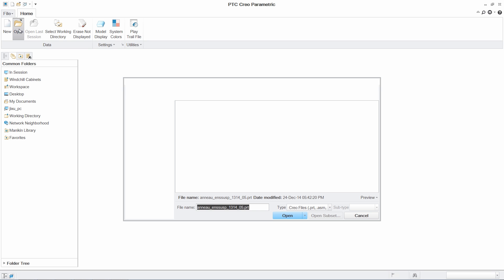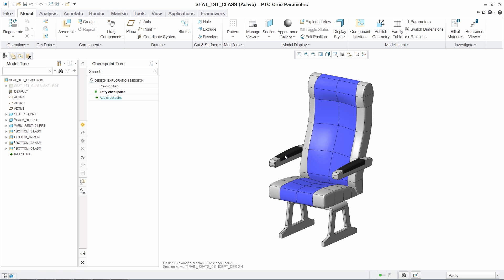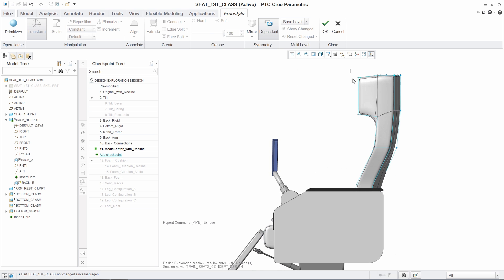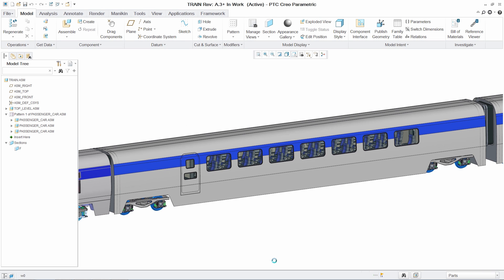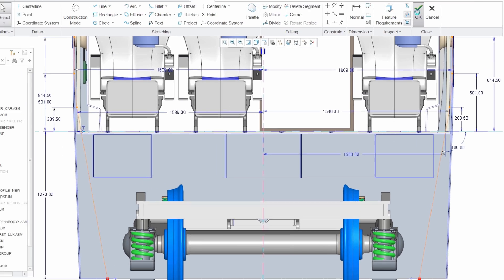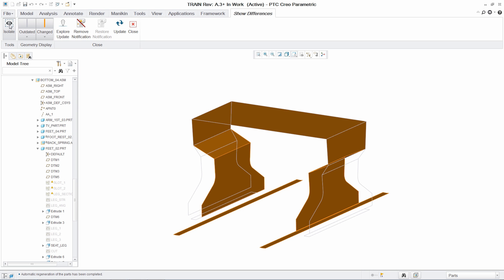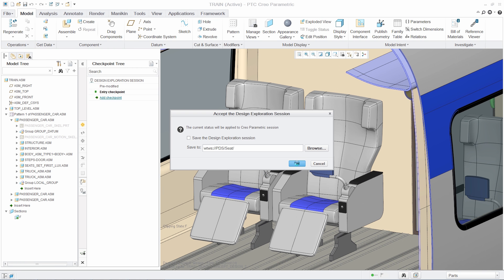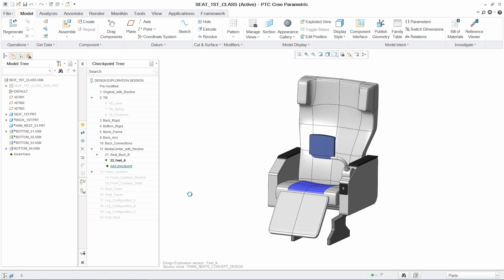PTC Design Exploration Extension in Action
The PTC Creo Design Exploration Extension (DEX) enables users to quickly and effectively evaluate design alternatives and determine the most effective modeling process. Furthermore, if a user explores a design path but determines it is not the most effective, they can quickly revert back to an earlier saved “checkpoint” without having to completely recreate the model. Learn more about the PTC Creo Design Exploration Extension available only in PTC Creo 3.0.